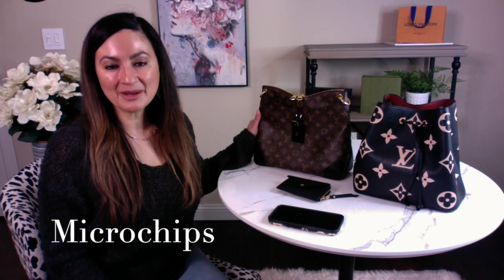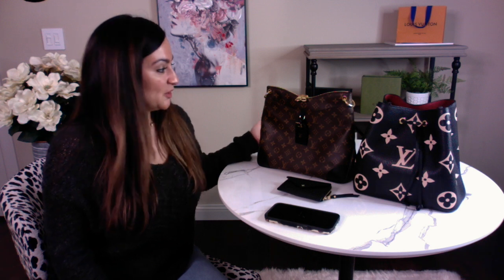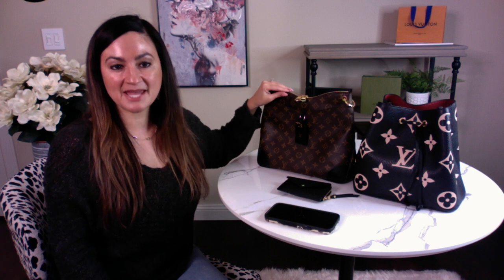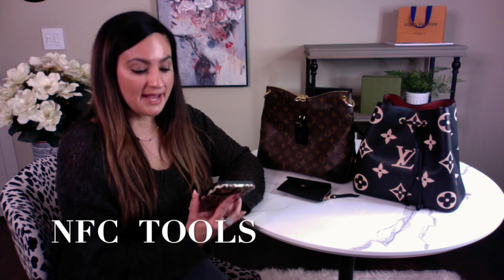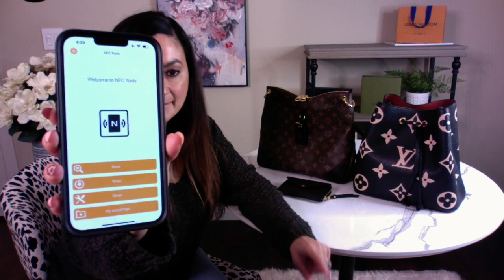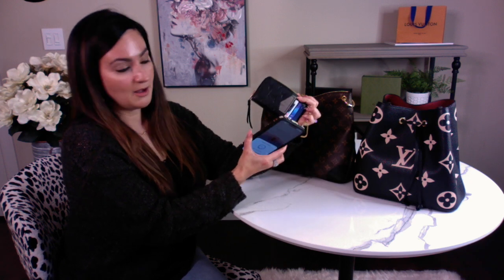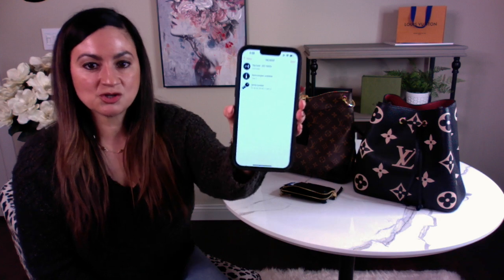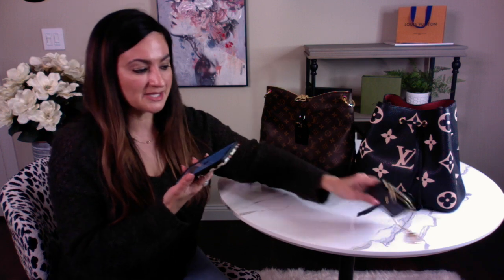How to find Louis Vuitton Microchips- Is this a Pro or Con?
What to know about Louis Vuitton Microchips. How to find them in your items. What app can I use to find microchips?

*Amazon Favorites

Timestamps:
00:00 Louis Vuitton Microchips
04:54 NFC Microchip App
06:06 Scan Louis Vuitton Recto Verso Microchip
06:22 Scan Louis Vuitton Odeon MM Microchip
07:16 Scan Louis Vuitton Neo Noe Microchip